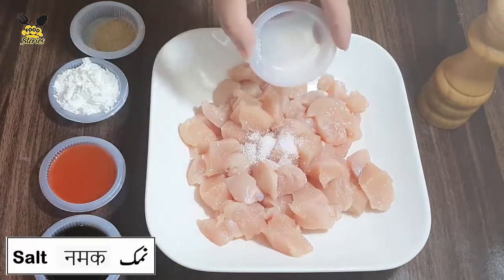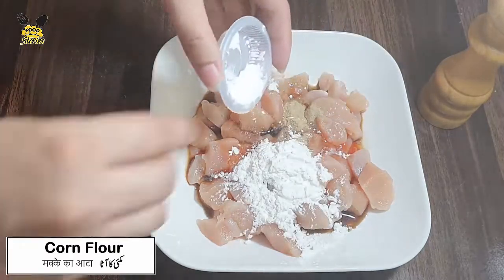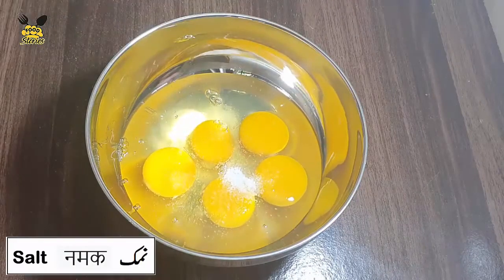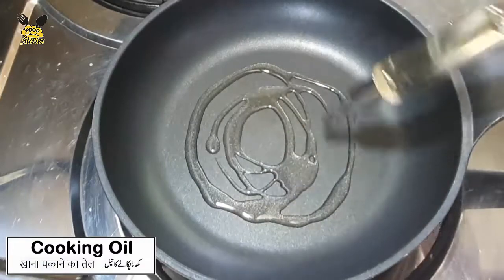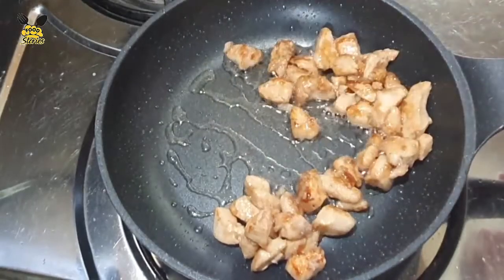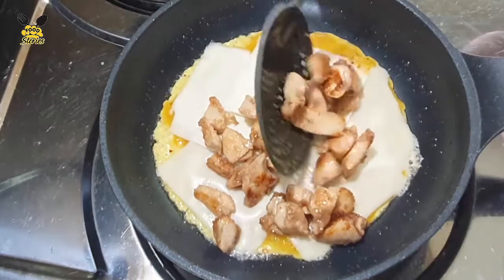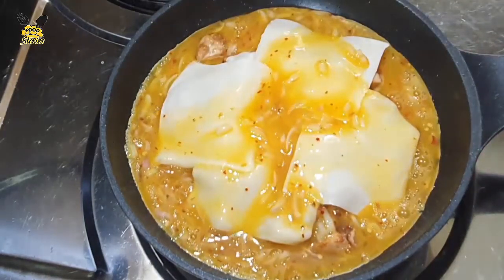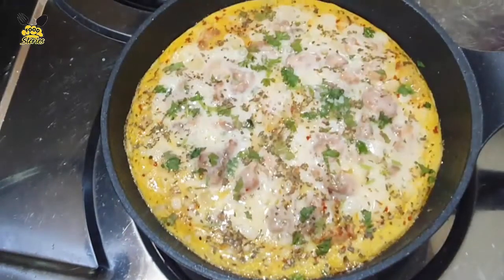Very Yummy Recipe For Egg Lovers l Chicken Omelette l Breakfast Recipe l Chicken With Eggs lChicken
For More Videos Click on Link given below;